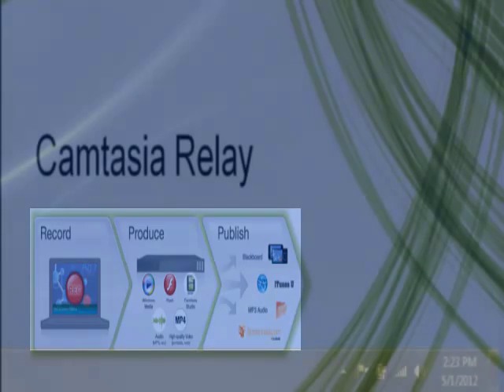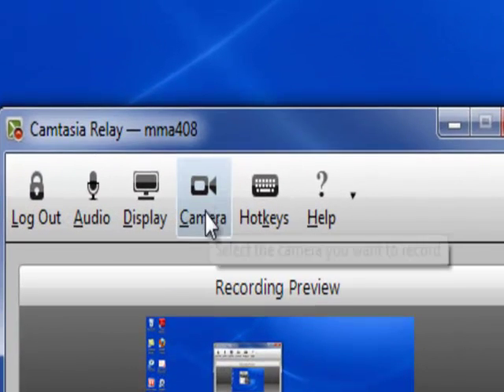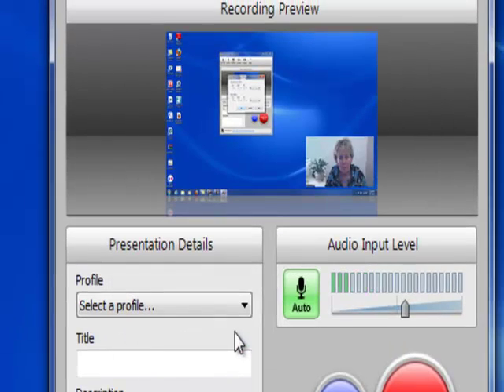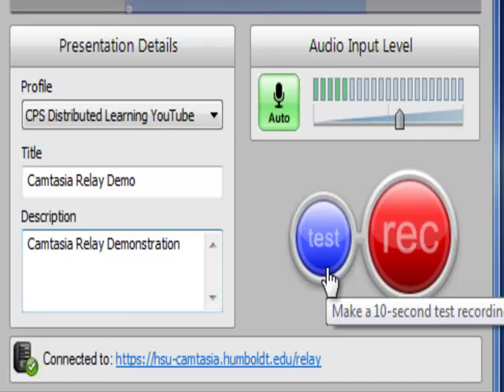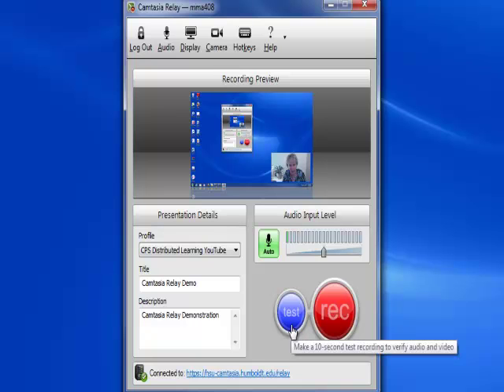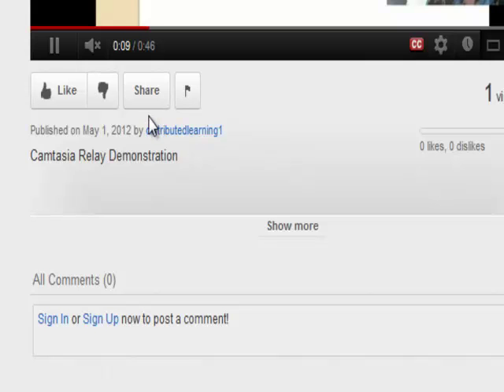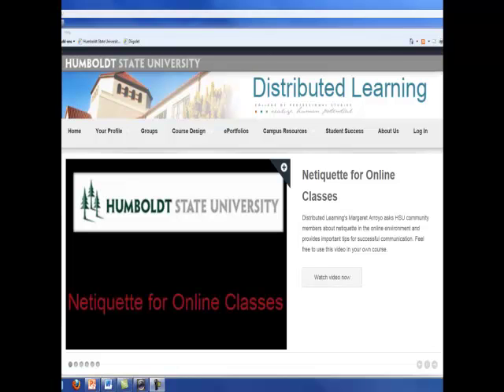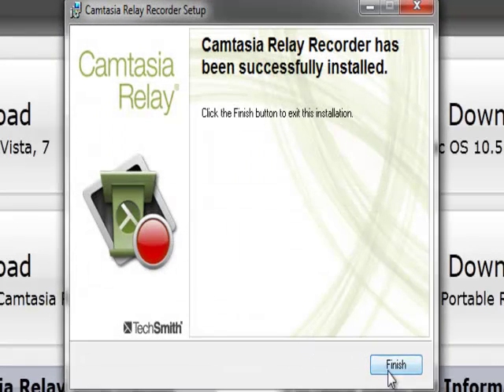Tutorial: Camtasia Relay User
HSU Tutorial for using Camtasia Relay